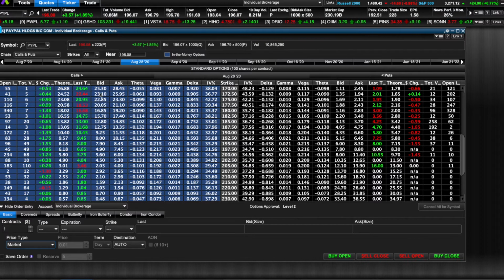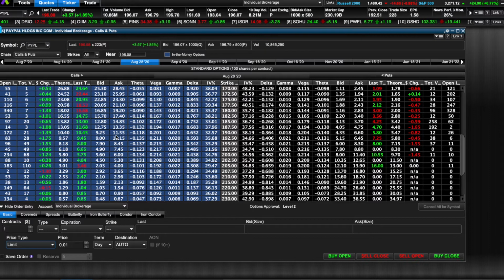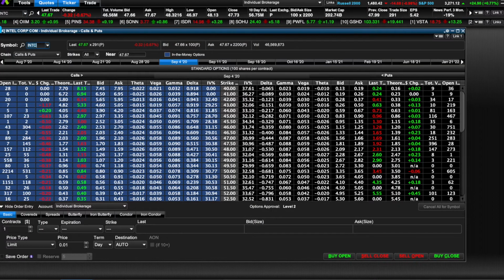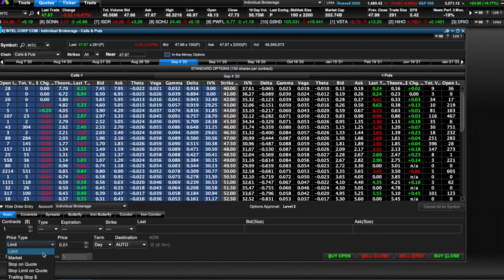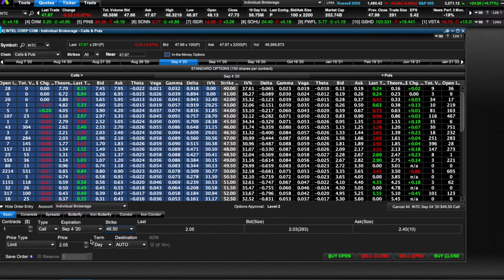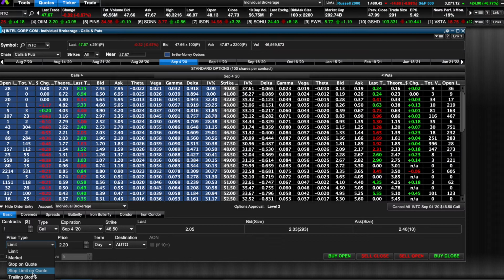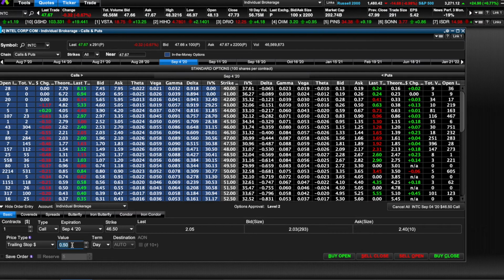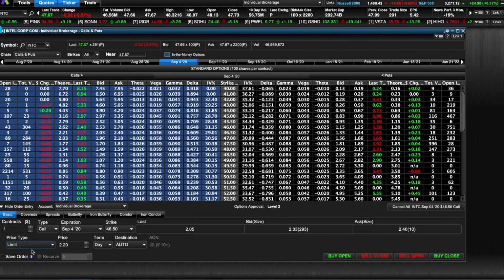Using the correct orders for stocks and options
Using market orders can cost you a lot of money and you can avoid that by using limit orders. Trailing stops are a good way to protect yourself from trades turning against you especially if you walk away from the computer for a while.